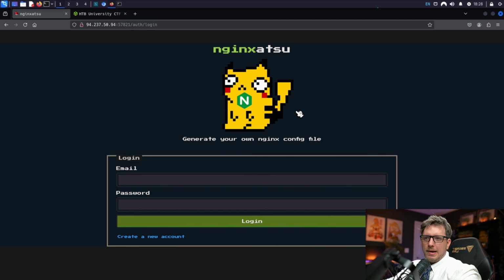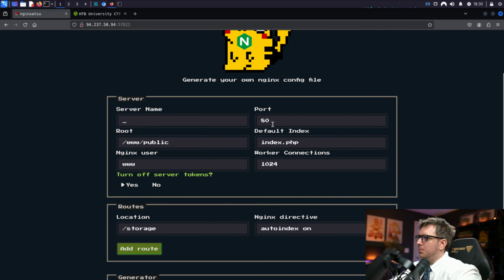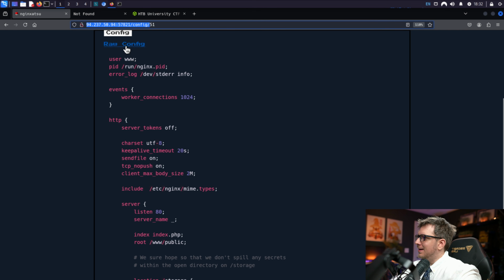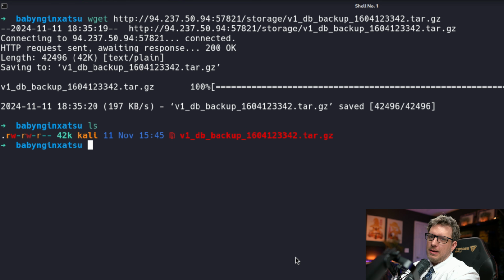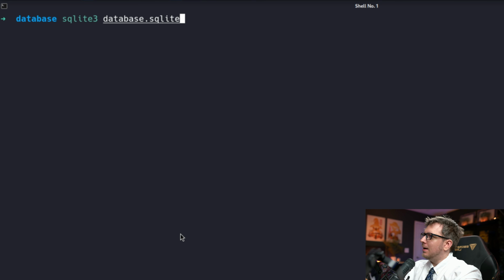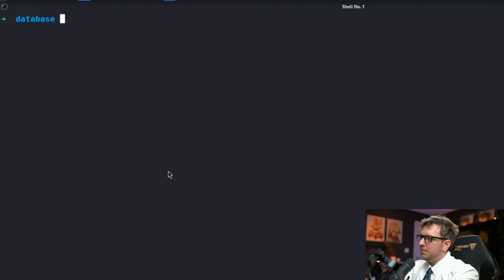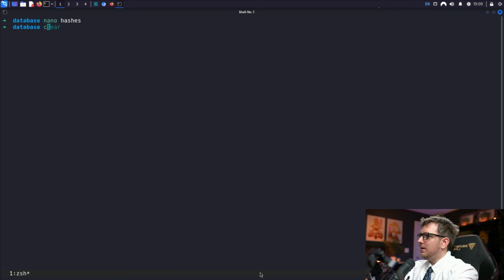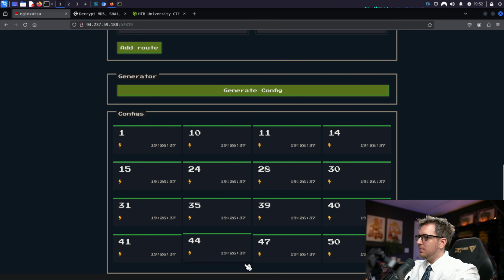hacking Web challenge walkthrough | baby nginxatsu HTB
Get ready to test your hacking skills in the University CTF 2024 by Hack The Box , a global cybersecurity competition with $90,000+ in prizes! Compete against top student teams from around the world in 18 challenges across categories like Web, Crypto, Reversing, Forensics, and Pwn. 🌠

🔍 What We'll Learn in this Video:

In this video, I’ll dive into an easy CTF challenge called "Baby Nginxatsu," where we start by examining Nginx server misconfigurations that lead to sensitive data exposure. Through the server’s open /storage directory, we’ll discover a backup file containing valuable database information. I’ll walk you through downloading and extracting this backup, accessing the SQLite database, and locating MD5-hashed admin credentials. After cracking the hash, we’ll use the password to log in as the administrator and capture the flag. Follow along to learn practical techniques that will give you an edge in the University CTF 2024!

TIMESTAMP:
00:00 Intro
00:10 University CTF Challenge
01:10 Baby Nginxatsu web challenge
04:40 Sensitive data exposure of storage folder
06:15 Uncover database backup file
07:00 Extracting database file
08:30 Accessing database tables
09:45 Uncovering database user credentials
12:40 Cracking password hashes
13:30 Logging into admin account
14:35 Outro

What's My Recording Gear?
Amazon Storefront